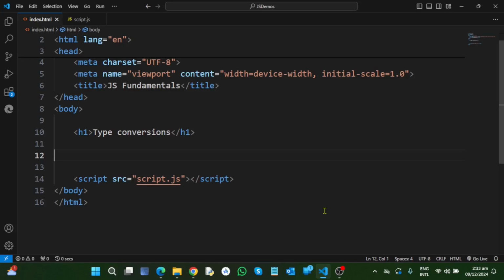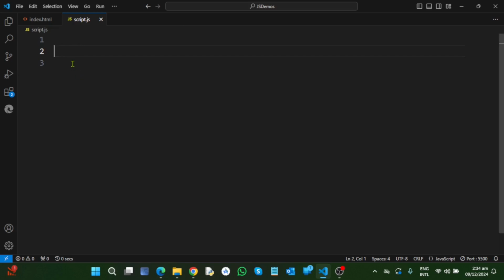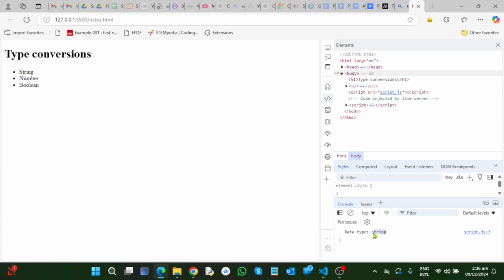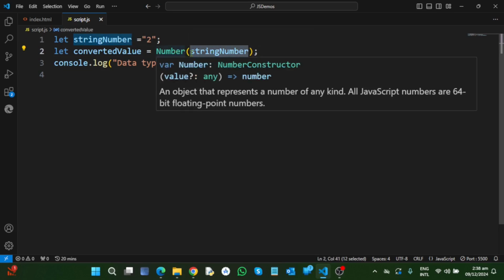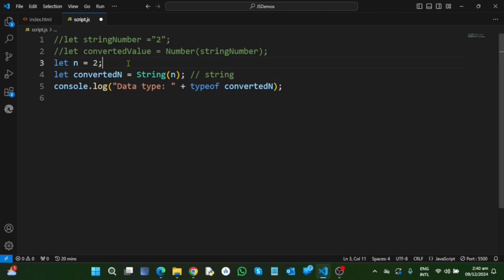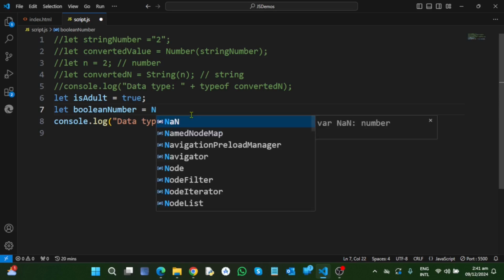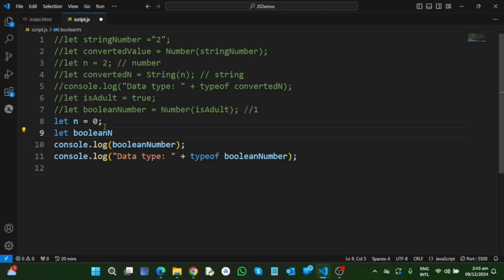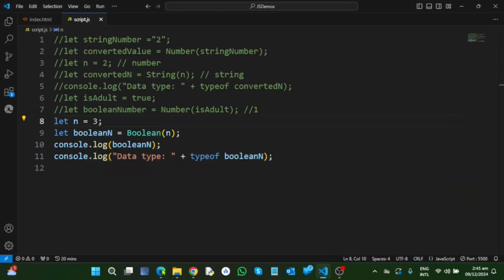JavaScript Fundamentals | Lesson 8 | Type conversion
This tutorial sees you through an intuitive learning journey, teaching you to master JavaScript from beginner level to advanced level. At the end of this lesson, you will be able to convert between different data types in JavaScript: String, Number, and Boolean.

Mastering JavaScript can be very helpful to you as an aspiring web developer as it helps you build applications with intuitive interactivity and user experience.